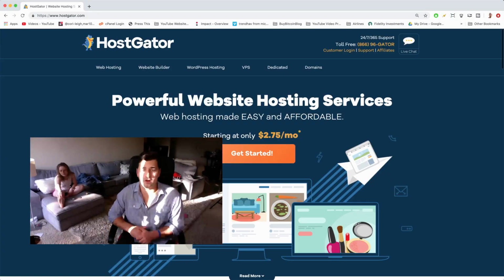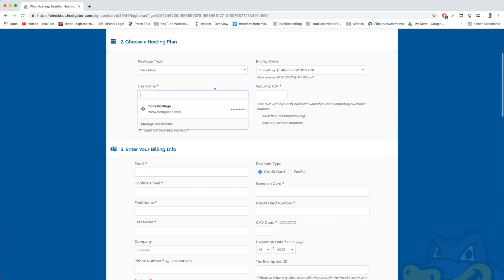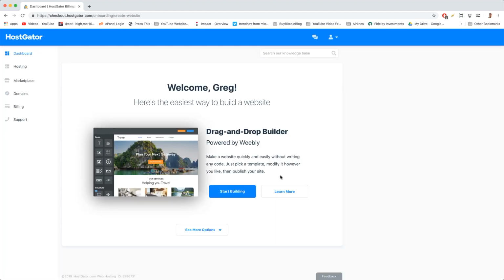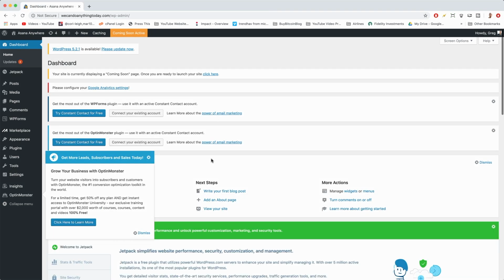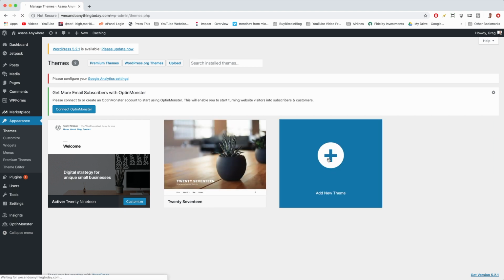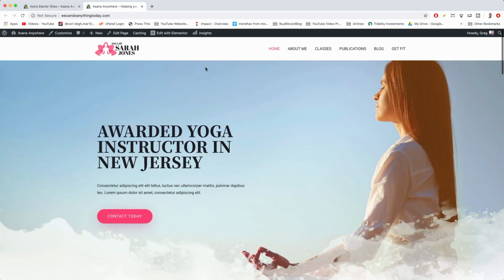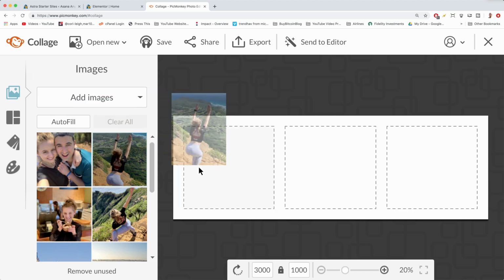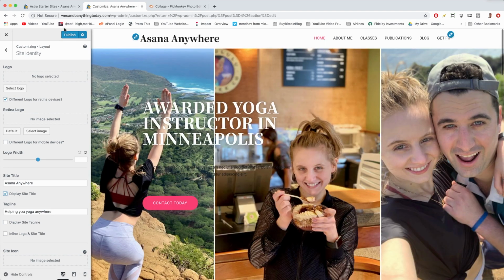Create a WordPress Website for Yoga Instructors in 30 Minutes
Are you a yoga instructor who needs to make a yoga website to grow your business? That's what we'll do right here! Look over our shoulder as Christa from DearTraveler and I build a powerful looking yoga website complete with a yoga blog.

READY TO BLOG FOR A LIVING LIKE PRO BLOGGERS?

We Only Use the Best Tools!